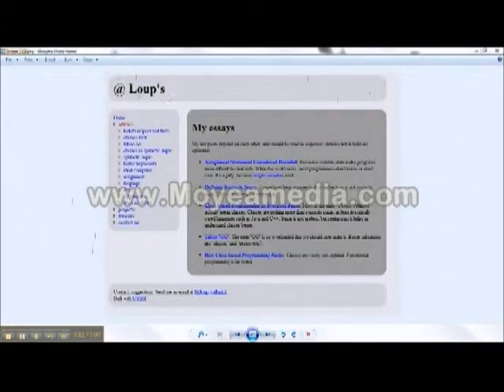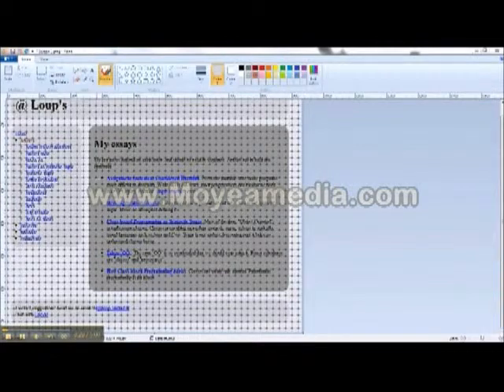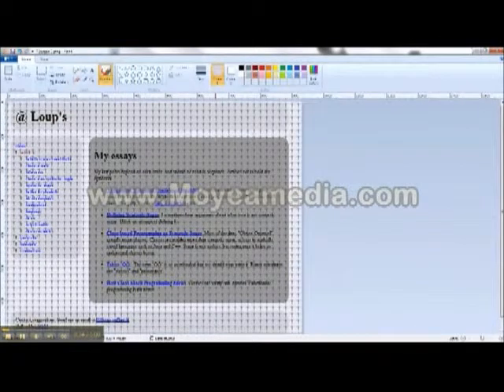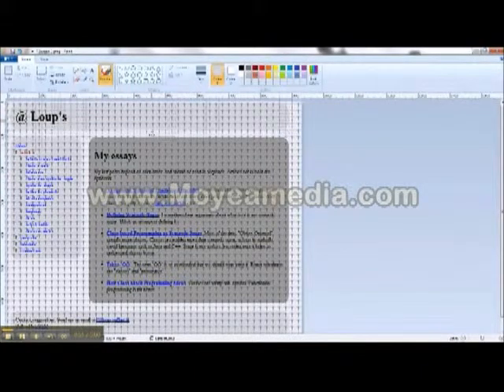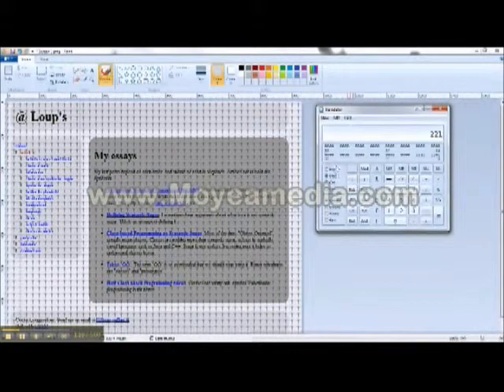CSS Assign #1 - Loup's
CSS walkthrough for simple page